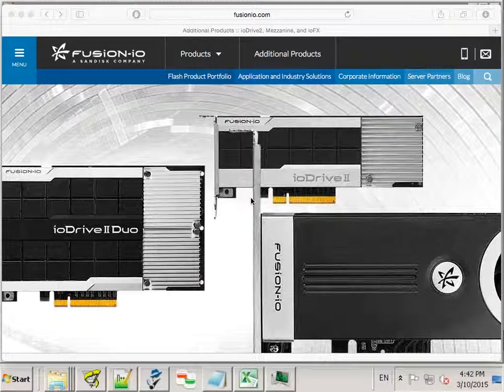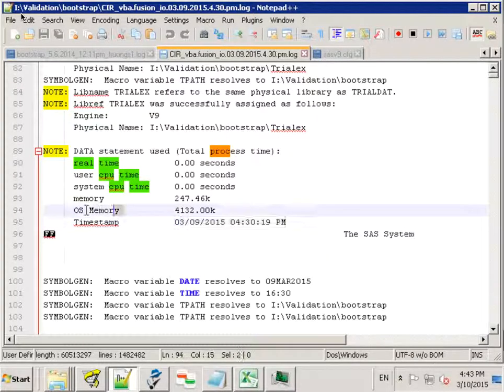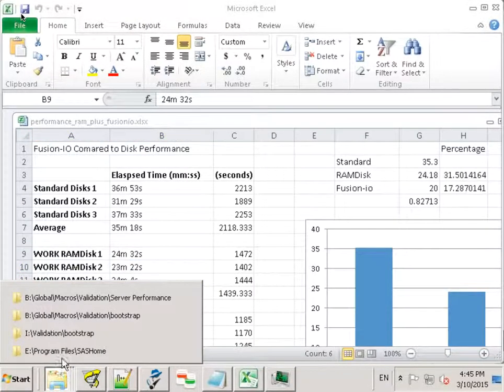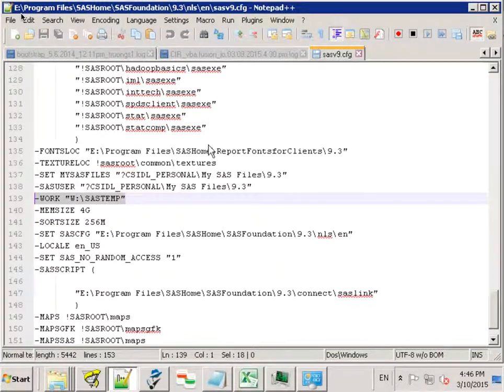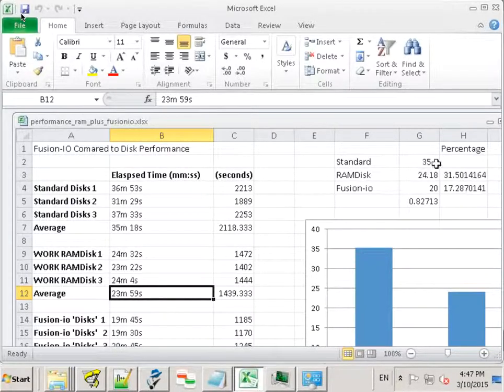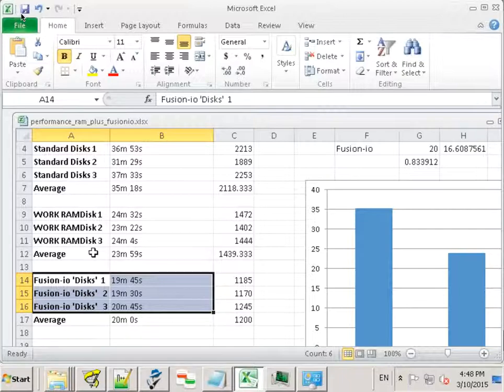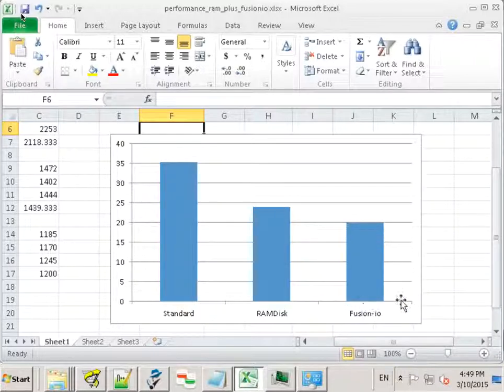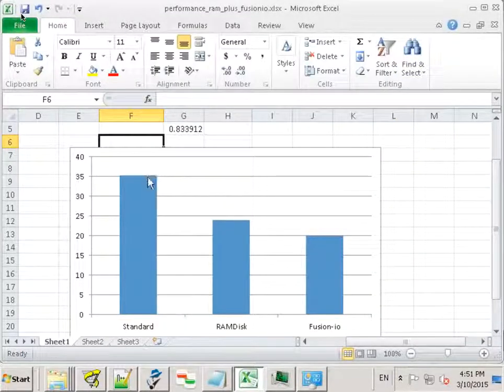Is Hard Drive Dead? Fusion-io and RAM Speeds Up Big Data with SAS